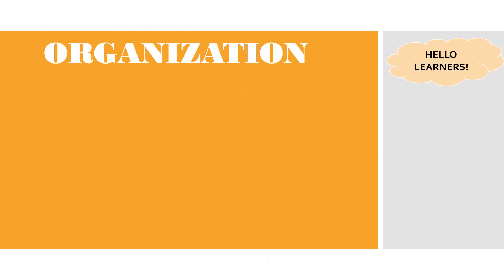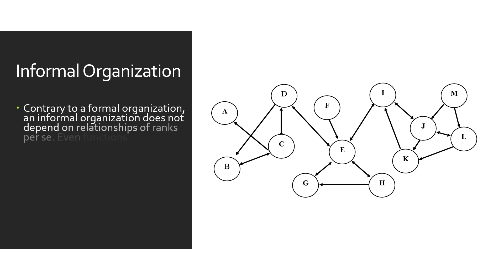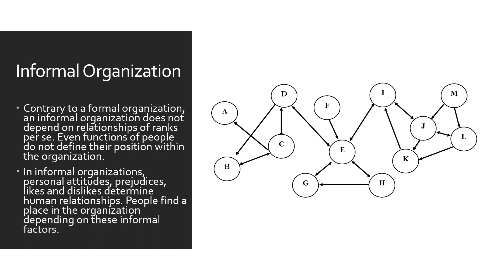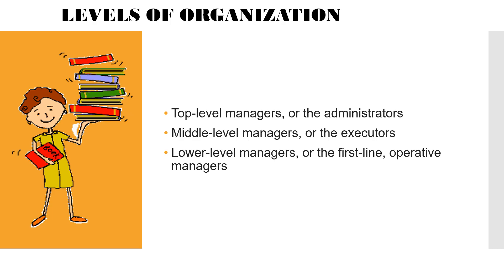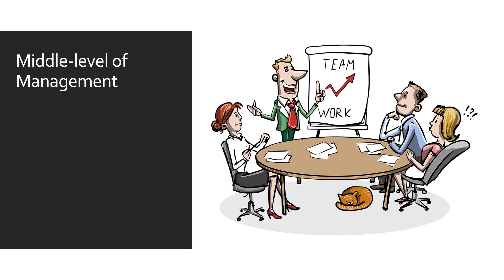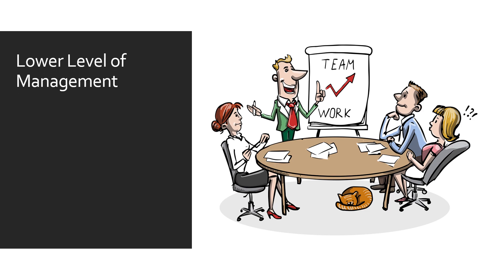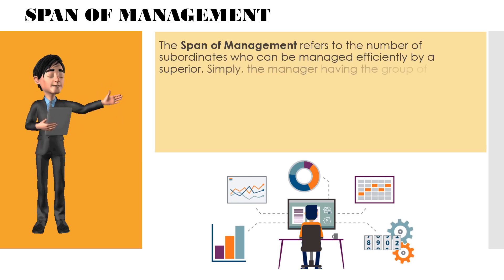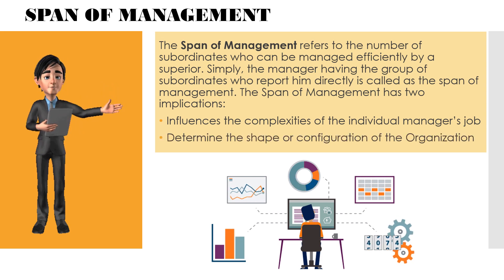Unit 2 Topic 2 Part 2